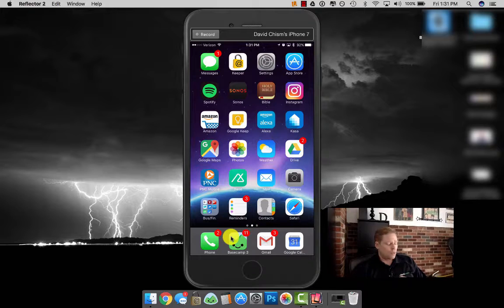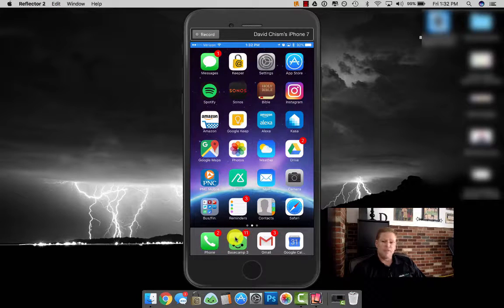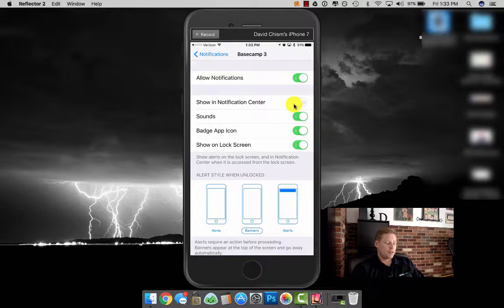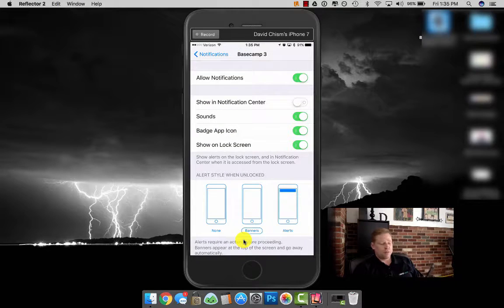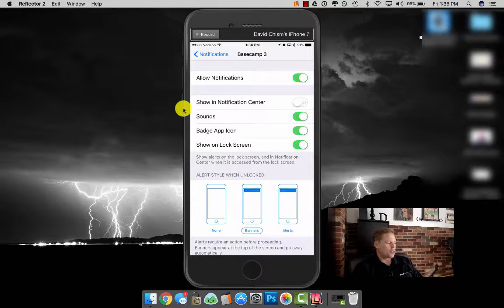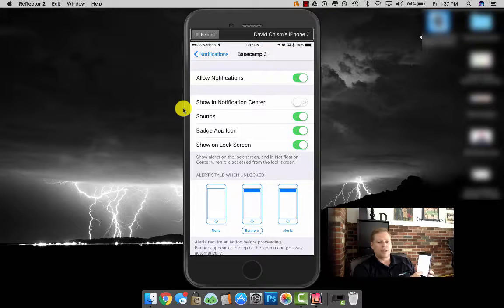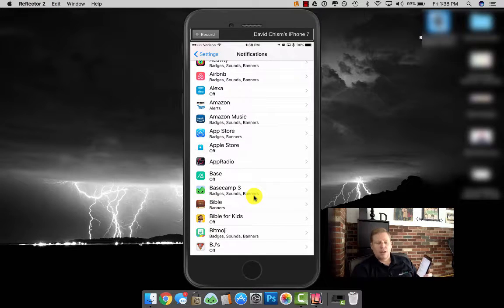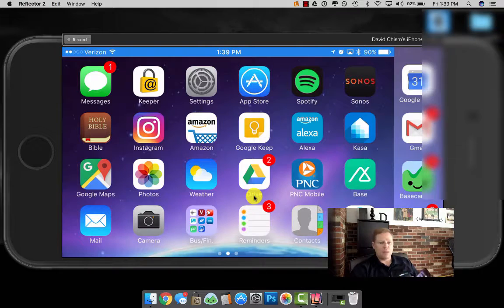Notifications Tutorial on iPhone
Learn more about how notifications work on your iPhone and how to custom and use this important tool to make you more productive.